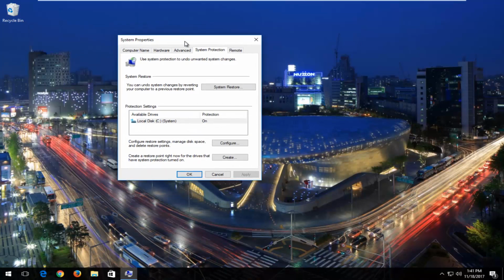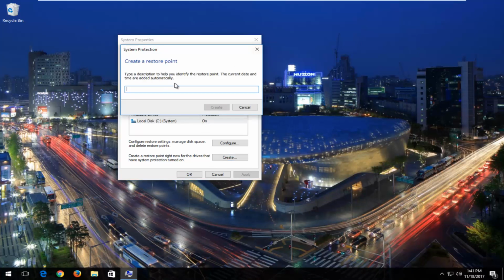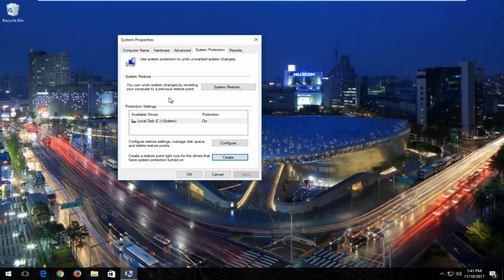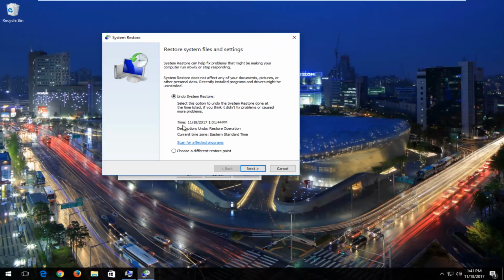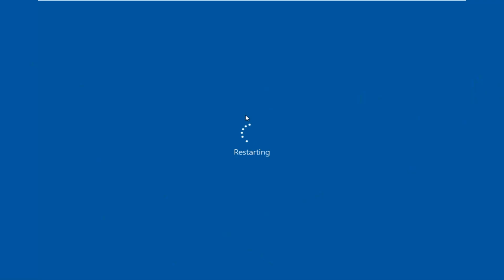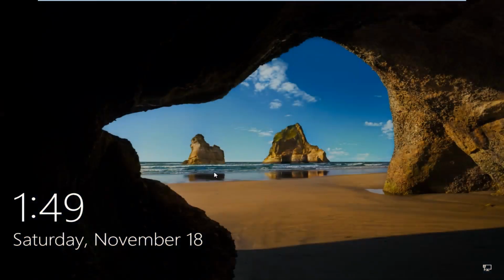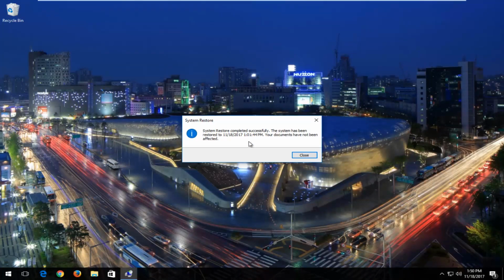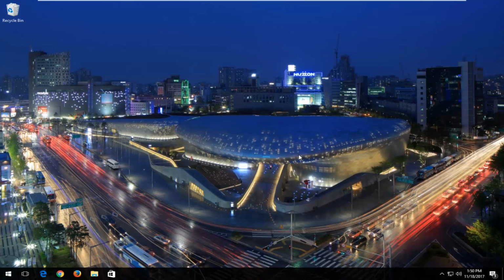How to Use System Restore to Fix Your Windows 10/11 Computer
System Restore is a legacy feature built into Windows 10 that allows users to create a snapshot of the computer's current working state and save it as a "restore point" when important changes are detected. In the event of a critical problem after installing an update, driver, or program, or after modifying the system settings incorrectly with the Registry Editor or another tool, you can use a restore point to revert the device to an earlier point in time to fix the problem without losing your files.

It's essential for all PC users to know how to use System Restore in Windows 10. When your computer starts crashing, displaying error messages or won't even boot at all, a System Restore can prove to be a real lifesaver.

Issues addressed in this tutorial:
to use system restore you must specify
how to use system restore
how to use a system restore point windows 10

So Windows 10 won't load. Or maybe it starts up, but crashes a lot. Either way, you need to fix the problem before you can use your laptop. If your screen is rotated, we have an easy fix for that. If the operating system is booting slower than molasses, you can also use power settings to speed up its launch. Otherwise, here are a few ways to repair Windows 10.